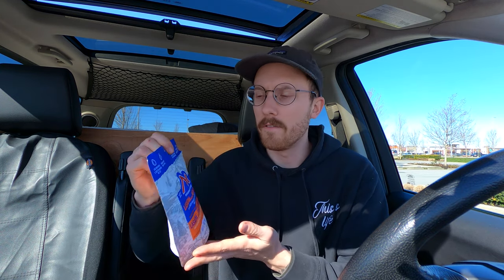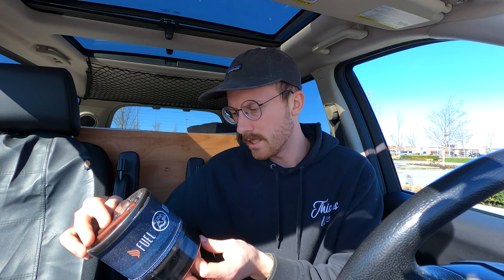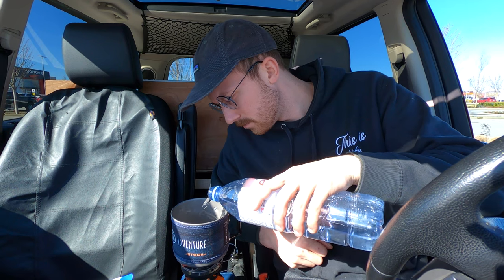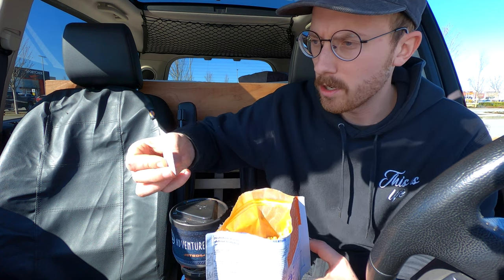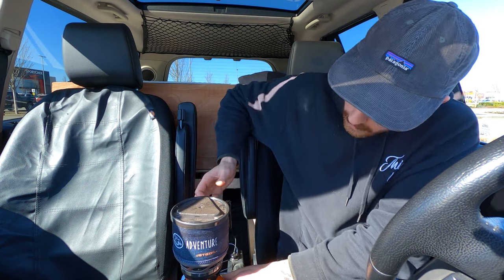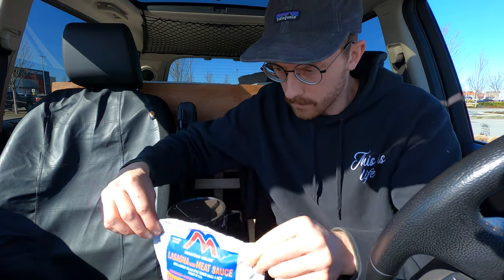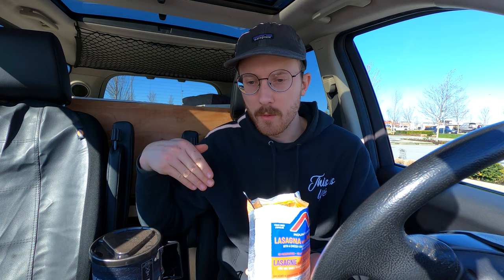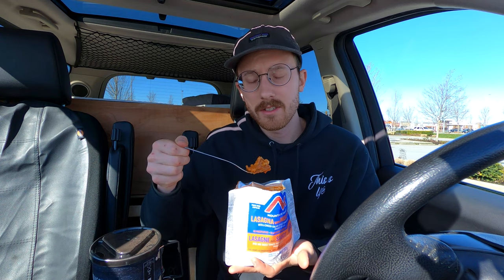How To Cook In Your Car - JetBoil MiniMo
Simple cooking in your car using a JetBoil MiniMo. I take you through the steps in order to confidently cook a meal in the front seat of your car using the JetBoil MiniMo. I stealth camp in my 2008 Land Rover LR2/Freelander all over the west coast of British Columbia Canada.

🔵Products🔵
-DJI Mini SE
-Rode VideoMicro
-Milliard Tri Folding Mattress
-Martin Grill
-Jet Boil
-Mossy Oak Survival Knife
-Kuma Camping Chair
-Leatherman Signal
-Fiskars X15 Chopping Axe

🔵 *** ABOUT ME ***
My name is Mathew and I love car camping and exploring nature, especially near streams, lakes & waterfalls.

This channel is to share my adventures, life insights, humor, and advice, while Stealth Car Camping on the West Coast of British Columbia and beyond! Enjoy :)